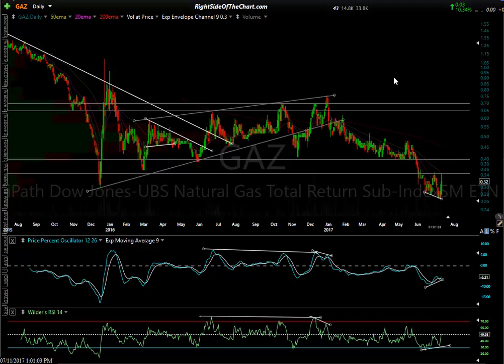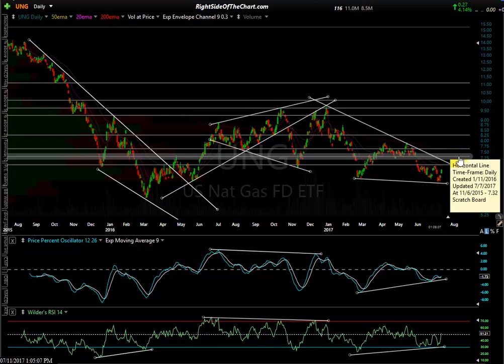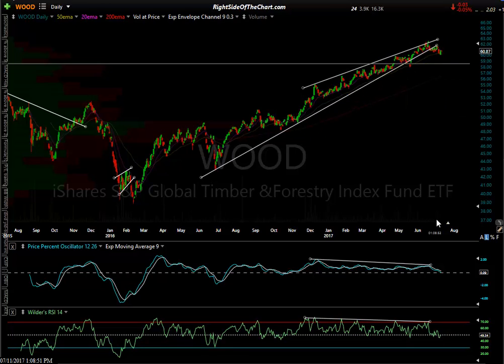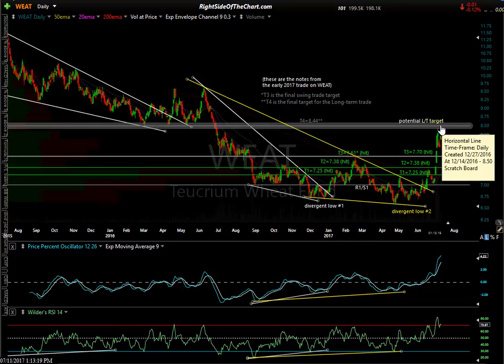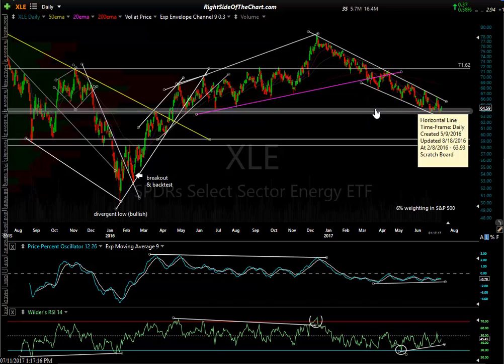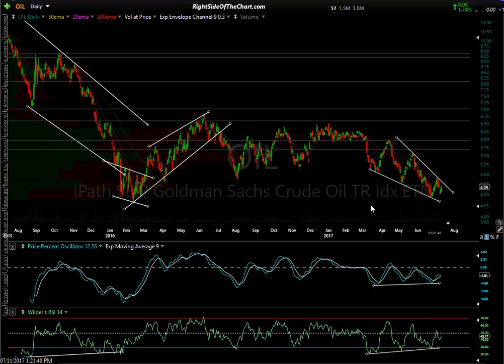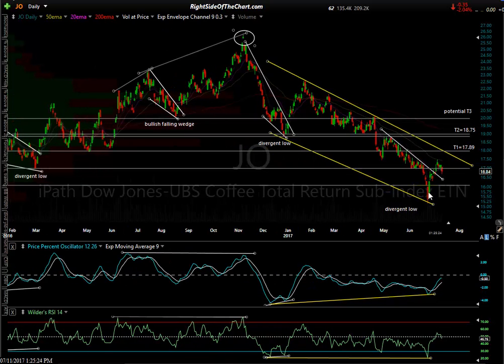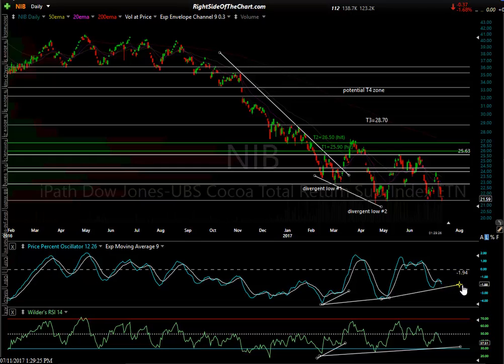Commodity ETN Analysis 7-11-17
The near & longer-term outlook for various commodity tracking ETNs & ETFs. In addition to stand-alone swing trading opportunities, commodities can also provide diversification within an investment portfolio or trading account due to their low correlation with stocks, bonds or other asset classes. The following ETP's are covered in this order: GAZ, UNG, SOYB, CUT, WOOD, KOL, JJC, UGA, WEAT, CORN, USO, DBA, JJG, OIL, COW, JO, SGG & NIB